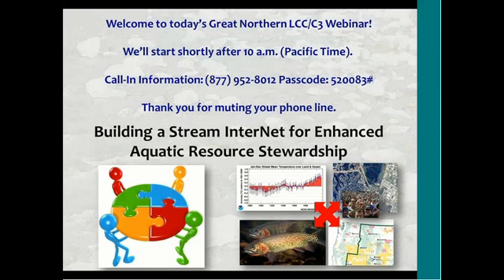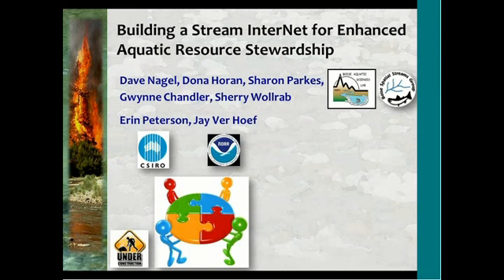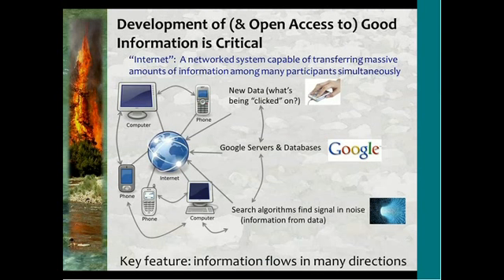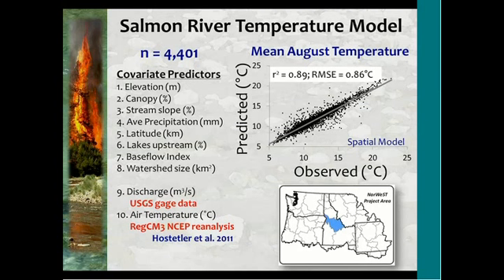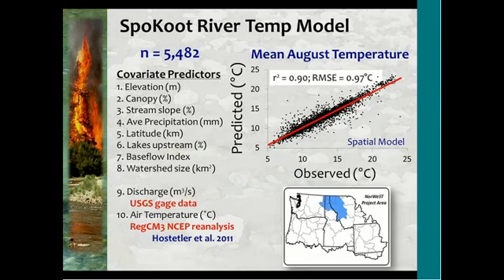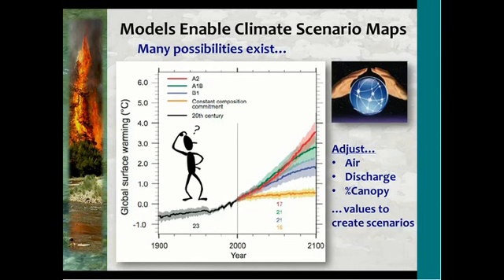Stream Temperatures, Climate Change & Fish/Aquatic Resources: Building a Stream Internet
This May 28 C3 and Great Northern LCC webinar was presented by Dan Isaak, USFS, Rocky Mountain Research Station, Boise Aquatic Research Lab.

Human population growth and anthropogenic climate change will have profound consequences for aquatic ecosystems this century. Effective resource stewardship will require unprecedented levels of interagency coordination and development of datasets and models capable of accurately portraying resource status in real-world coordinates. The revolution in digital and social media technologies, combined with crowd-sourced databases and new types of spatial statistical stream models make it possible to meet these challenges. Combination of these technologies is resulting in the emergence of a "stream internet" that connects, and empowers, people through massive amounts of accurate information that is developed collaboratively from cross disciplinary teams including scientists, resource managers, geospatial analysts, statisticians, web designers, and database engineers.

To illustrate the possibilities that a stream internet holds, an example is provided based on the NorWeST (i.e., NorthWest Stream Temperature) project to develop a comprehensive interagency stream temperature database and model for all streams across Washington, Oregon, Idaho, Montana, and Wyoming (~350,000 stream kilometers).